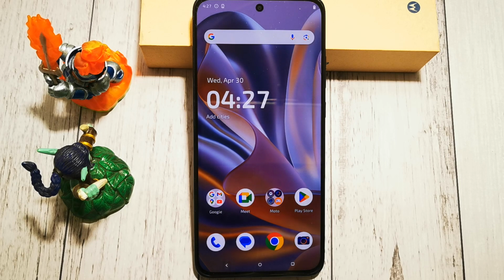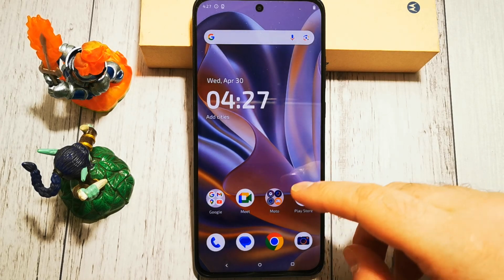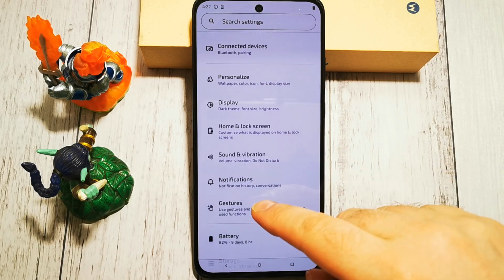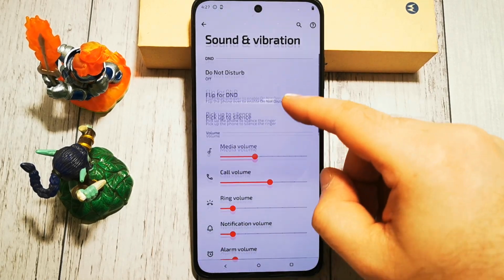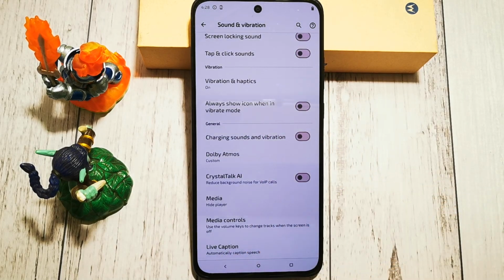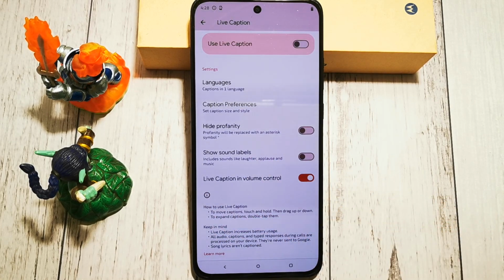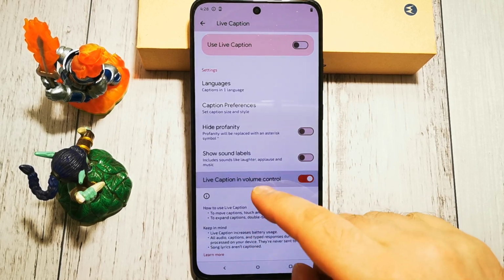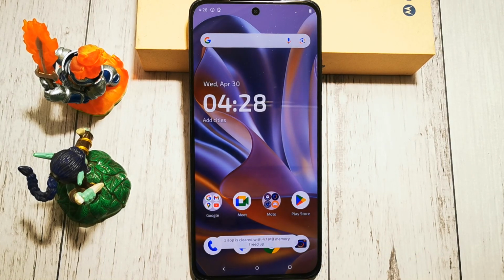📴🛑 How to Turn Off Live Caption in Volume Control on Motorola Edge 50 Neo 🔇🧠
Live Caption is helpful, but not everyone needs subtitles all the time. If you want to turn off the Live Caption feature — or just remove it from the volume panel — this guide will show you how to do it step by step on your Motorola Edge 50 Neo.

Scroll to and tap on Accessibility.

Select Live Caption.

Toggle the Live Caption switch off to disable the feature entirely.

Remove Live Caption from Volume Control:

While still in the Live Caption settings, find the option labeled Show Live Caption in volume control.

Turn this off so the Live Caption button no longer appears when you adjust the volume.

Quickly Turn Off from Volume Panel (if still enabled):

Press the Volume button on the side of your device.

Tap the Live Caption icon below the volume bar to disable it on the spot.

Optional Cleanup:

If you’re not using Live Caption at all, turning off both the main feature and its volume shortcut will keep your interface clean and distraction-free.

Tips:

🧩 Keep the feature off if you don’t need captions — it runs in the background and can be toggled later if needed.

🎬 You can always re-enable it from Accessibility settings at any time.

Now your Motorola Edge 50 Neo is set up just the way you like it — no more surprise captions!